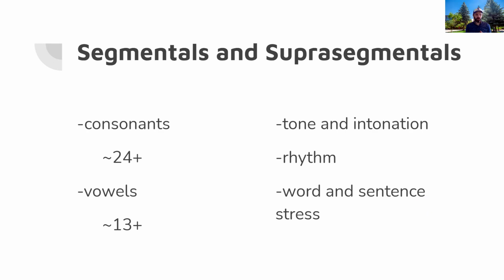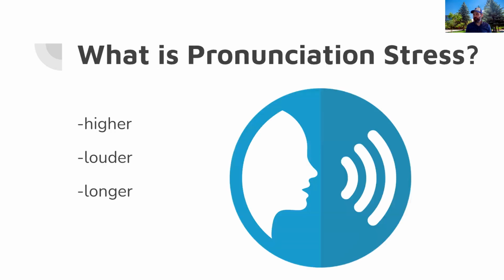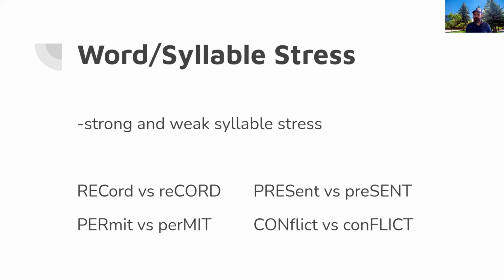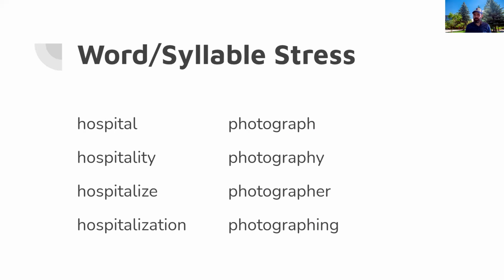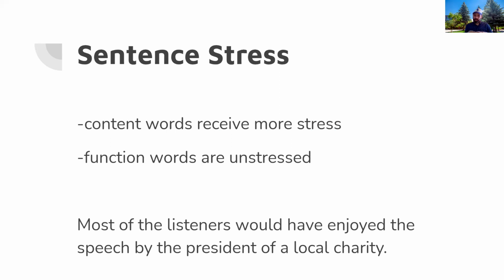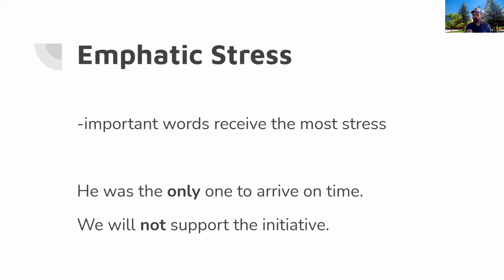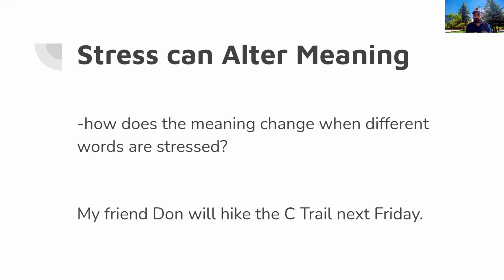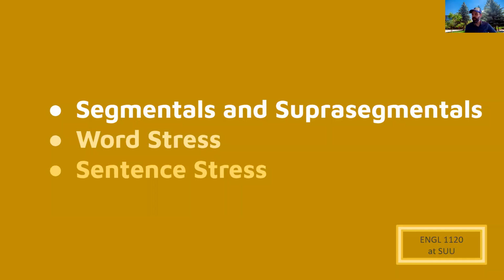ENGL 1120 Sounds of English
This video discusses the connection between English pronunciation and English grammar, specifically in regards to stress patterns.